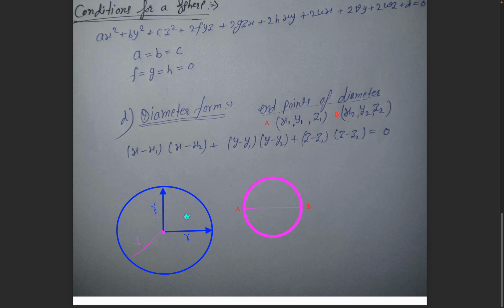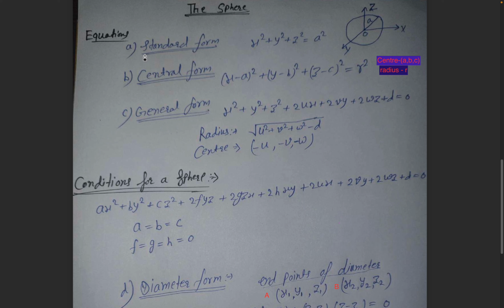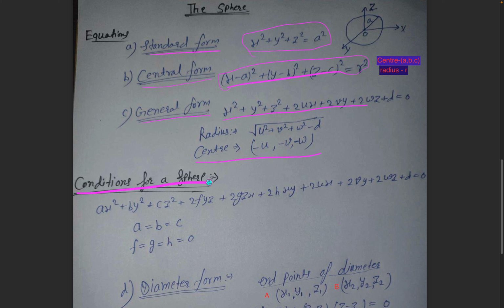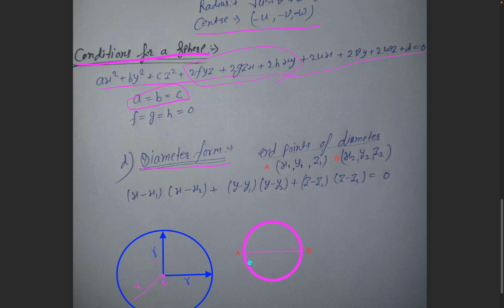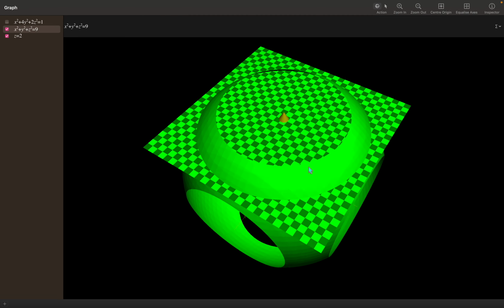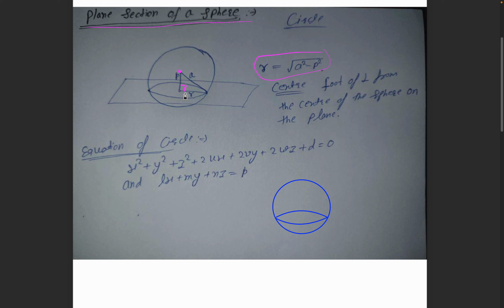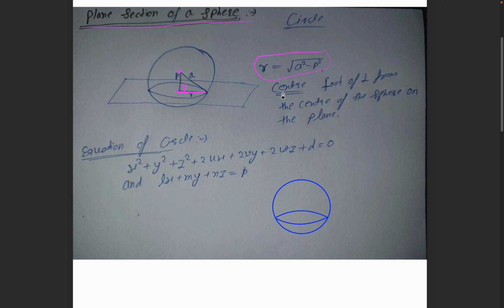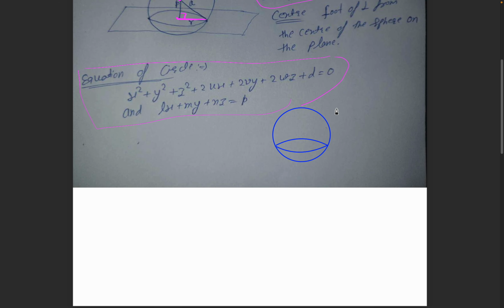The Sphere | Different forms of equation | Plane section of a Sphere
B.sc mathematics, UPSC CSE Mathematics optional